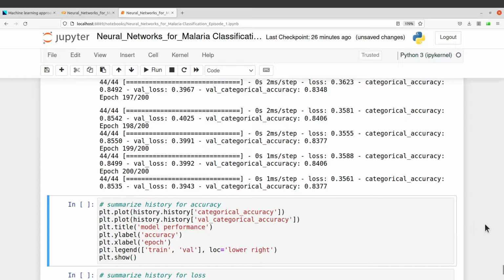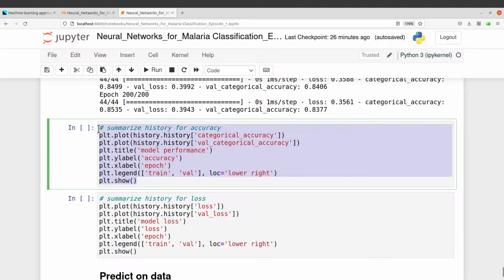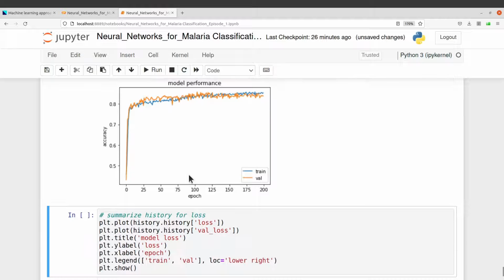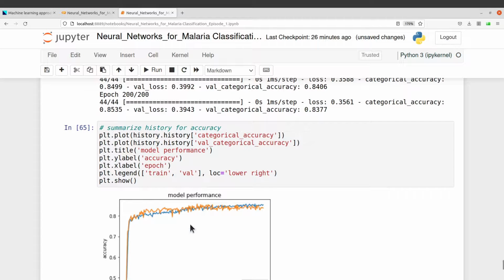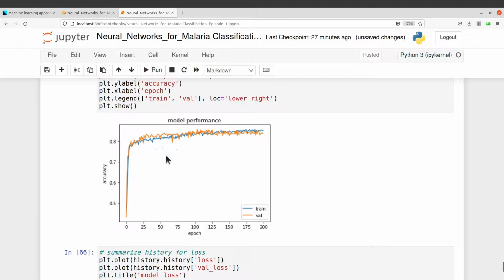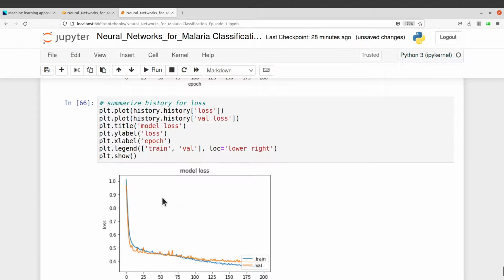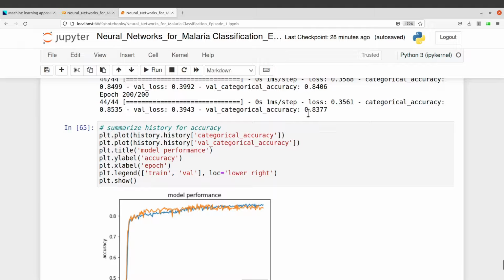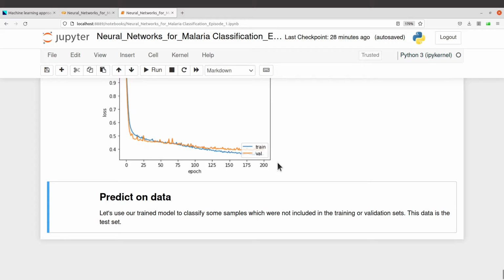Visualize and interpret the performance of neural network models | Episode 2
Full tutorial with explanation